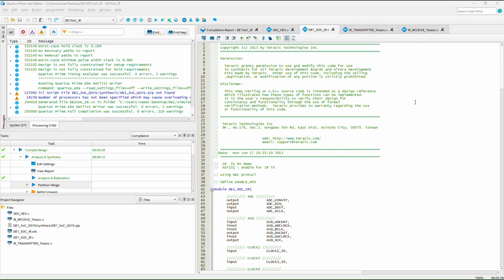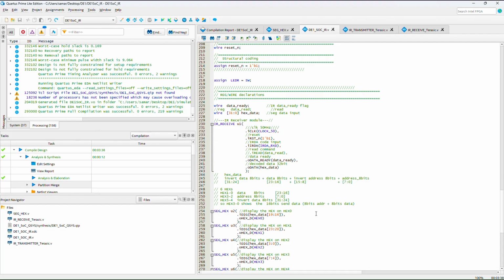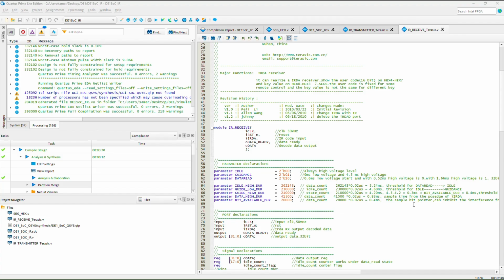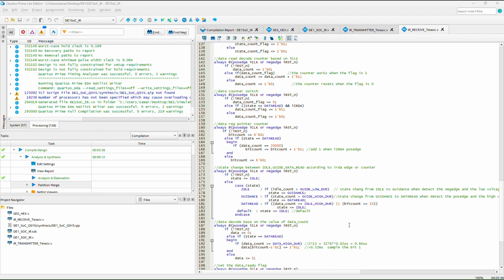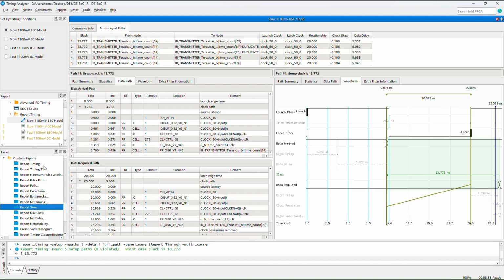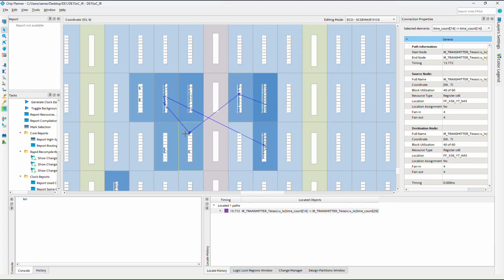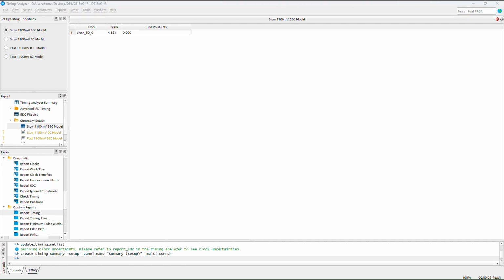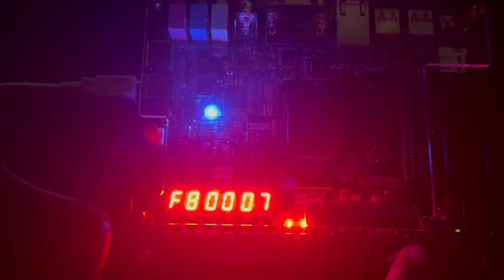IR transmitter and receiver design on Terasic DE1 Soc board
Here we are implementing the IR transmitter and receiver along with the 7 - Segment display available on the Terasic DE1 board whilst observing the timing changes on account of movement of cells during the physical design phase.